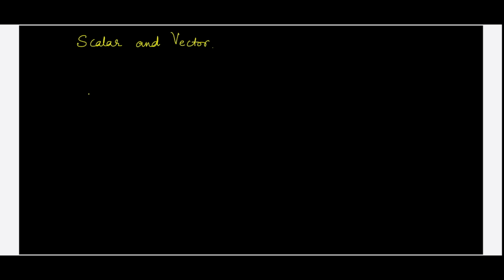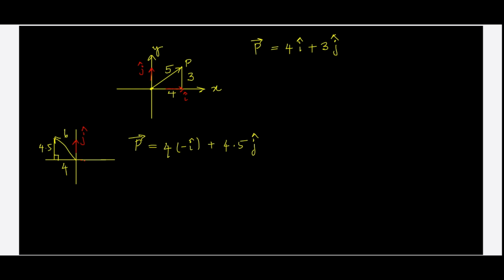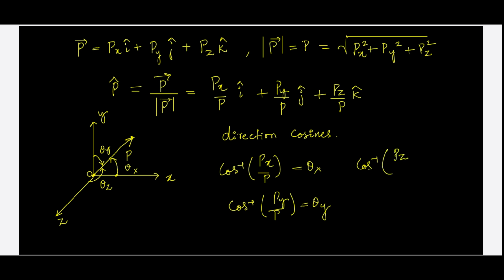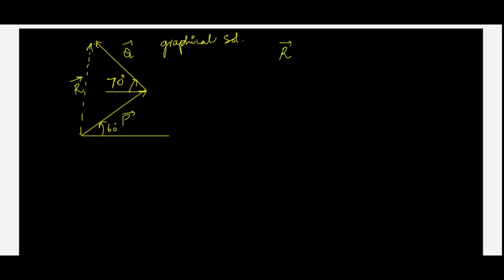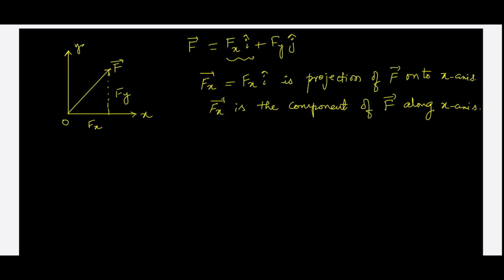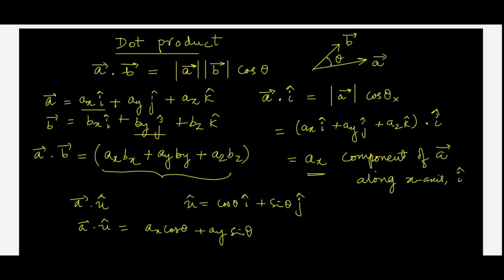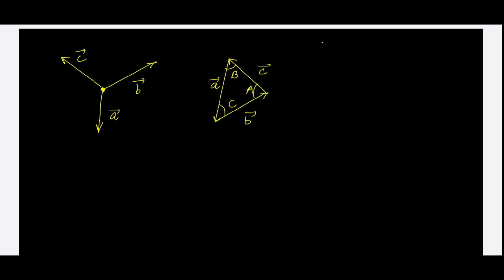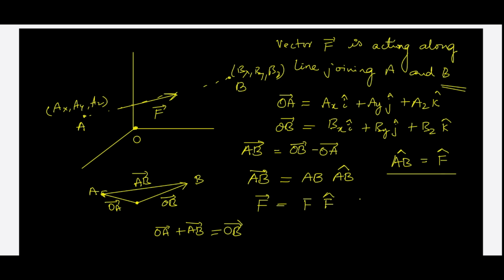Statics of Particles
0:12 Scalars and Vectors
1:20 Vector Definition
7:17 Vectors in Four Quadrants
14:52 Vectors in Space
18:15 Resultant of Vectors
31:14 Resolution of a Vector: components, projection
40:12 Dot product
49:32 Equilibrium of a Particle, Lami's Theorem
57:15 A Vector along a line joining two points in space